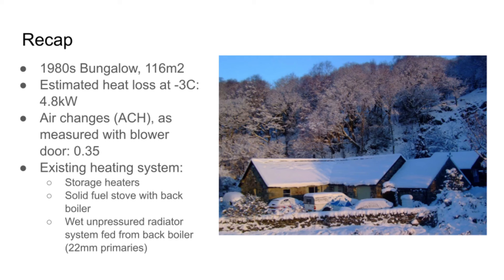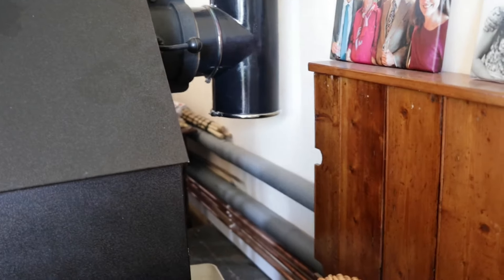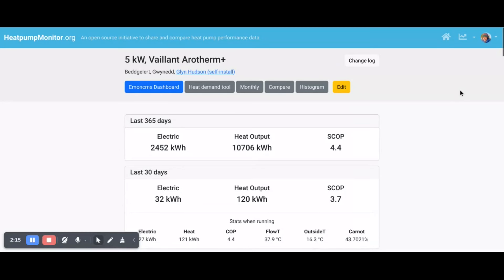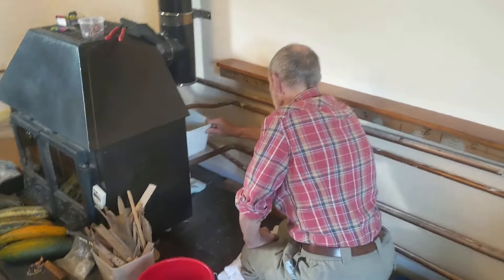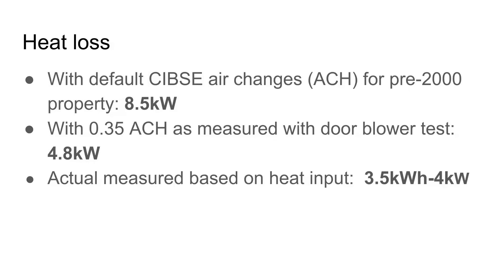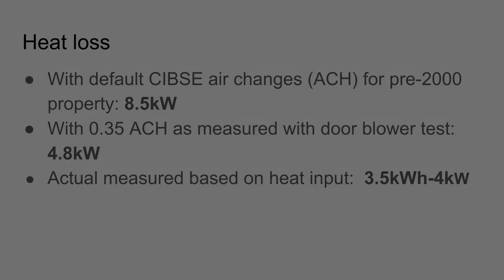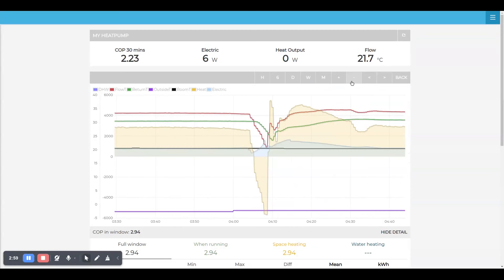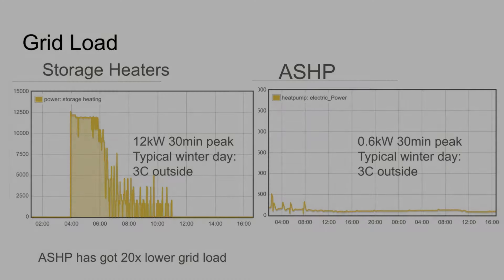1980's Solid Fuel Bungalow to Heat Pump Winter Performance Update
This is a performance update video for the Vaillant Arotherm+ heat pump I installed last year in my parent's house, see my previous video for details of the system design and installation

The heat pump has now been running for 12 months and has averaged a measured SCOP/SPF of 4.4. This has resulted in a £1300 annual saving in running costs competed to their existing storage heaters and significantly increased comfort.

**Vaillant System Settings**
Heat curve: 0.5
Room temp mod: disabled
Daytime set point: 21C
Nighttime setback: 20.5C
DHW set point: 42C
DHW operation mode: time schedule
DHW schedule: mid-afternoon in the summer and midnight in the winter

**Monitoring**
The system s monitored using a OpenEnergyMonitor Level 3 monitoring bundle with live and historic data available publicly on heatpumpmonitor